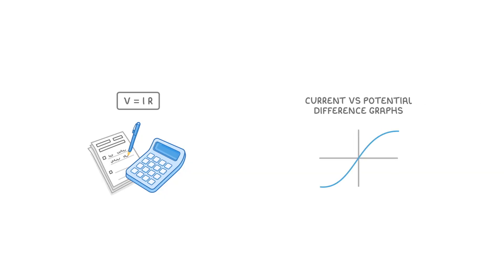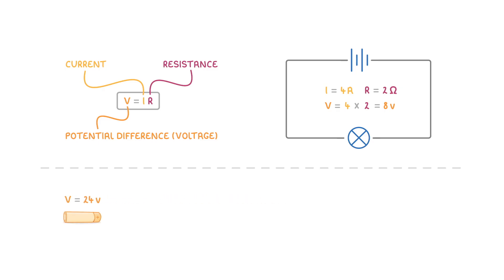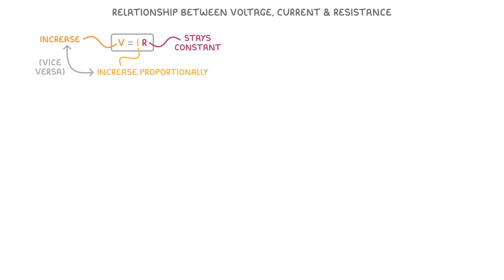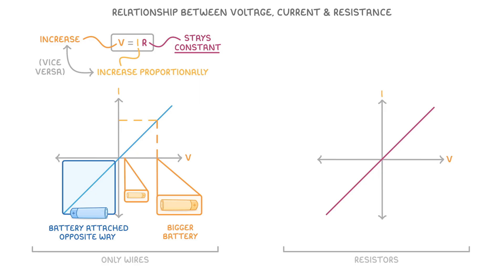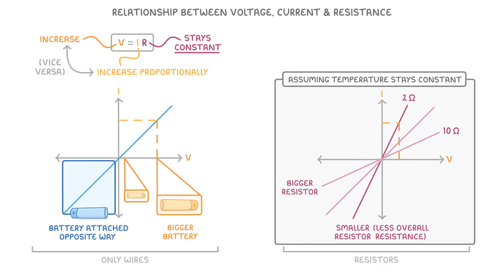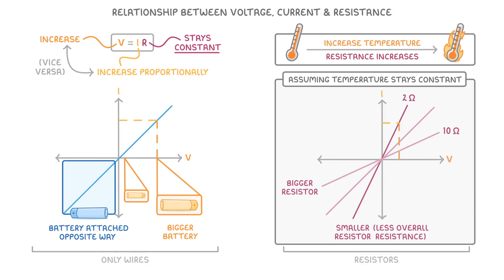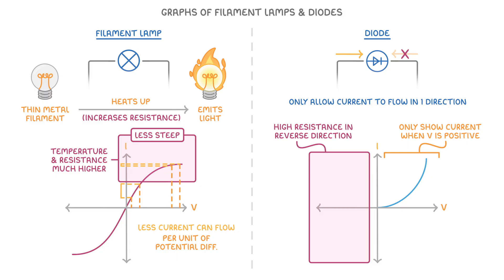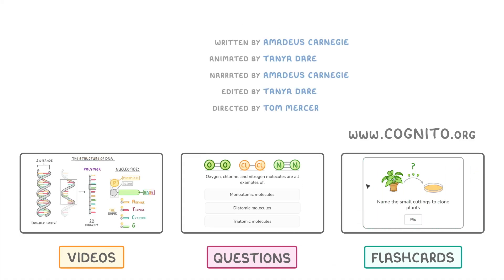GCSE Physics - Voltage, Current & Resistance | V = IR Equation | IV Graphs (2026/27 exams)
*** WHAT'S COVERED ***
1. The V=IR equation (Ohm's Law)
    * Defining potential difference (voltage), current, and resistance.
    * Worked examples of calculating voltage and resistance.
2. Relationship between Voltage, Current, and Resistance
    * Understanding the proportional relationship when resistance is constant.
3. Current-Potential Difference (I-V) Graphs for Ohmic Conductors
    * The characteristic linear graph for a resistor at a constant temperature.
    * How the gradient of the graph relates to the component's resistance.
    * The effect of changing temperature on the resistance of a conductor.
4. I-V Graphs for Non-Ohmic Conductors
    * The characteristic curve for a filament lamp and why its resistance increases with temperature.
    * The characteristic graph for a diode, showing how it allows current to flow in only one direction.

*** CHAPTERS ***
0:00 Introduction to V=IR (Ohm's Law)
0:31 Calculating potential difference using V=IR
0:45 Calculating resistance by rearranging V=IR
1:08 Relationship Between Voltage, Current & Resistance
1:25 Current-Potential Difference Graph for a Resistor (Ohmic Conductor)
2:05 How Resistance Value Affects the I-V Graph
2:40 The Effect of Temperature on Resistance
3:04 I-V Graphs for Filament Lamps and Diodes